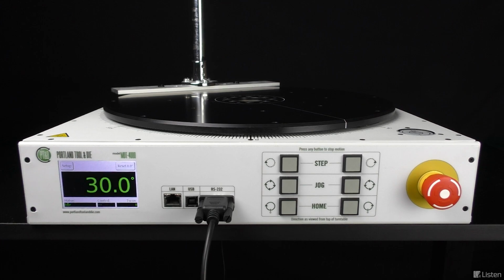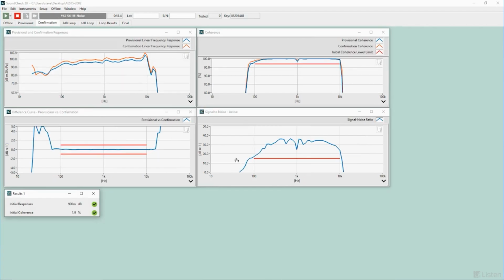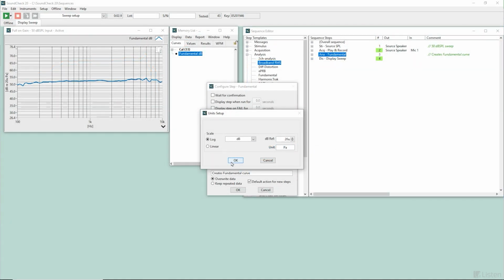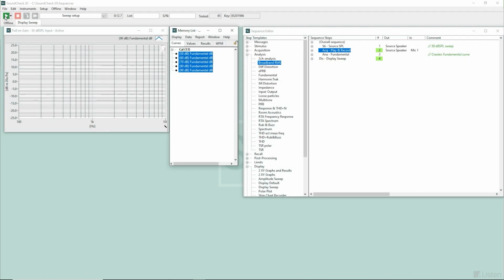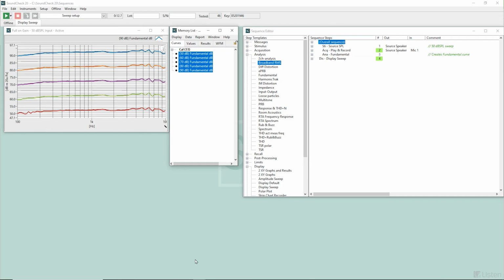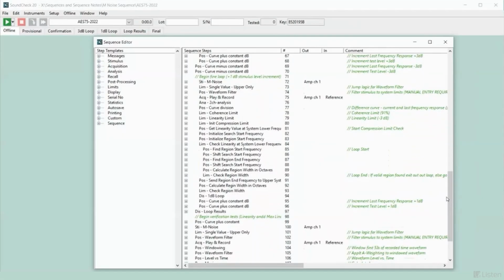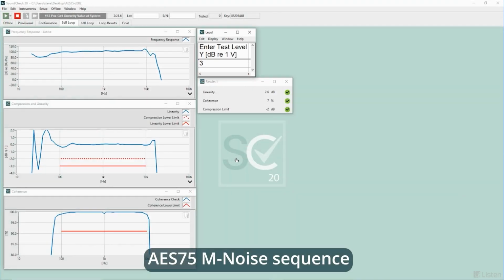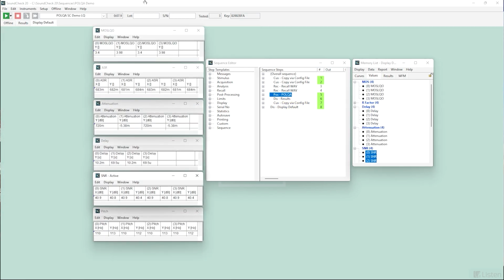100 Things #49 Save Test Time by Automating With Sequence Looping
Taking advantage of SoundCheck's sequence looping capabilities means less chance of error, faster sequence durations, and ease of updating. Instead of creating many redundant sequence steps, SoundCheck allows for groups of steps to be repeated with the ability to alter parameters with each iteration. Loops can even be nested within loops, for greater sequence automation. Using loops in conjunction with SoundCheck sequence logic, like jump on pass or jump on fail, means sequences can handle even the most complicated tests.